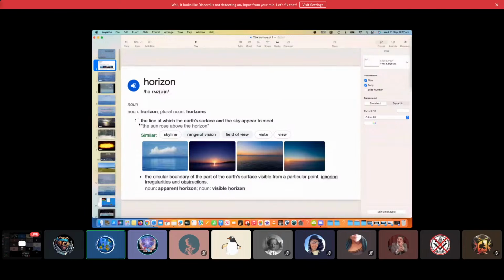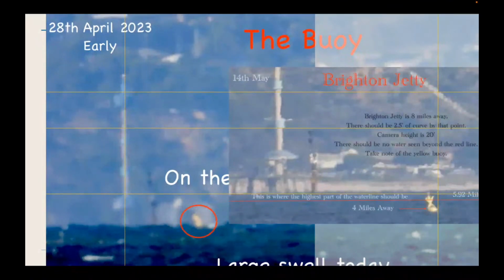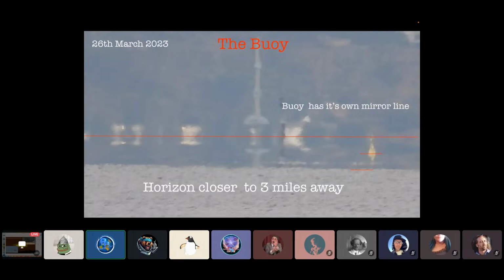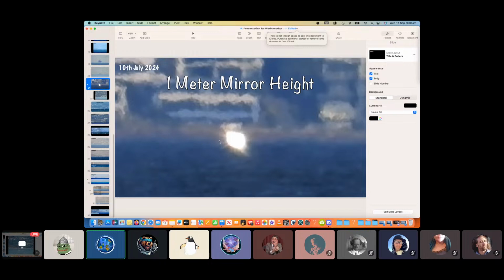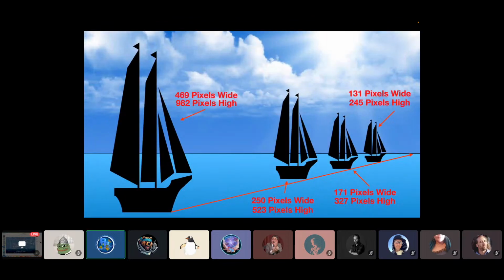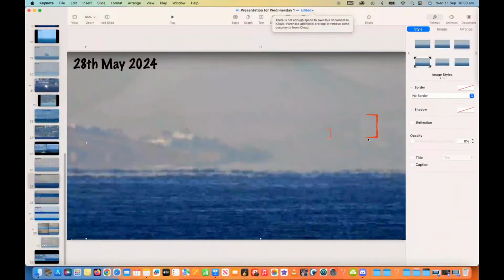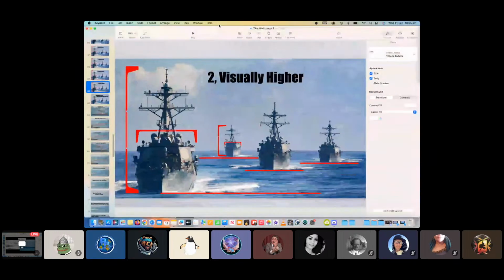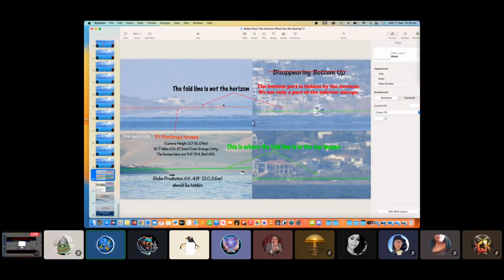Aether Round Table